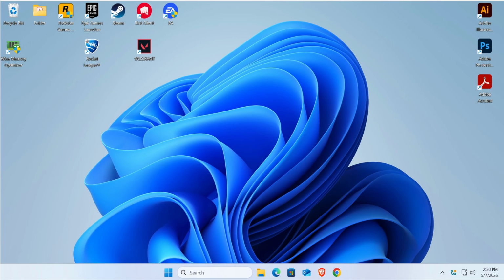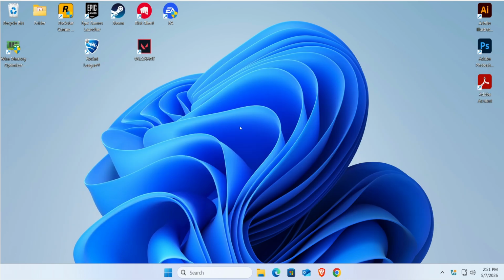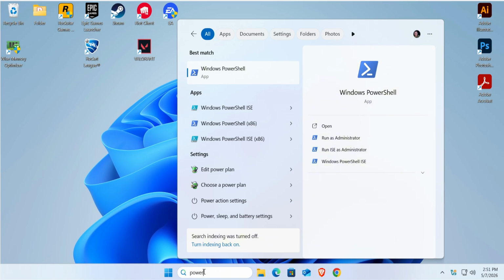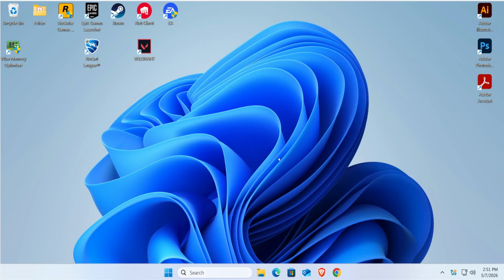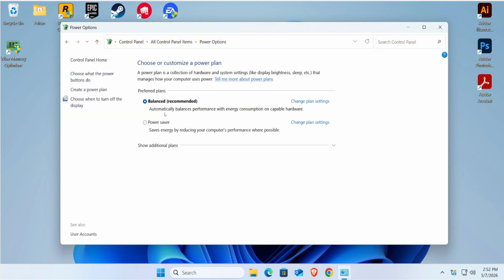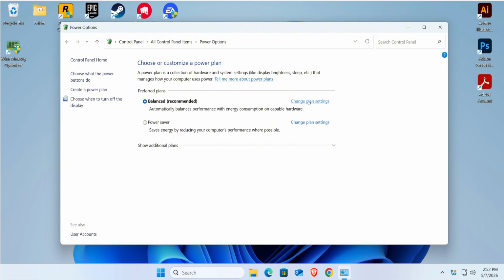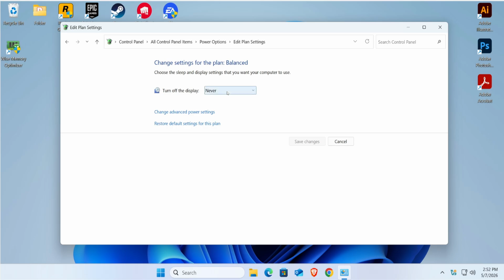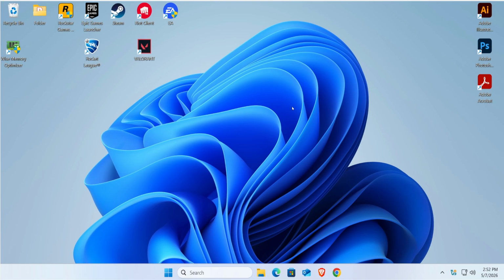How To Fix Screen Goes Black Randomly On Windows 11 PC (Full Guide 2026)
How To Fix Screen Goes Black Randomly On Windows 11 PC

In this video, I will show you how to fix a Windows 11 PC screen that randomly goes black. This issue can happen because of graphics drivers, display settings, overheating, or hardware problems. If your monitor suddenly turns black while using your PC, this guide will help you fix it. In this step-by-step tutorial, I will guide you through troubleshooting and resolving the issue.

00:00 Introduction
00:10 Fix Random Black Screen Windows 11